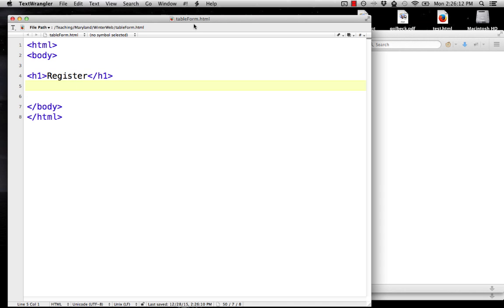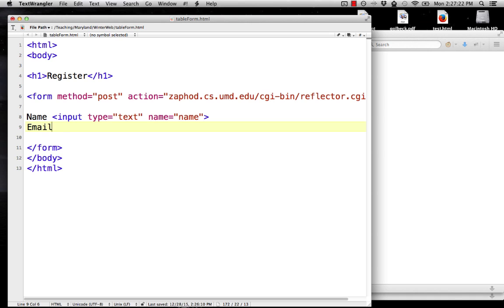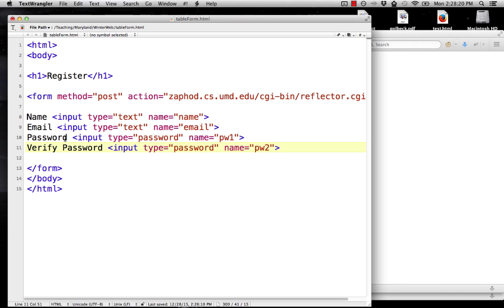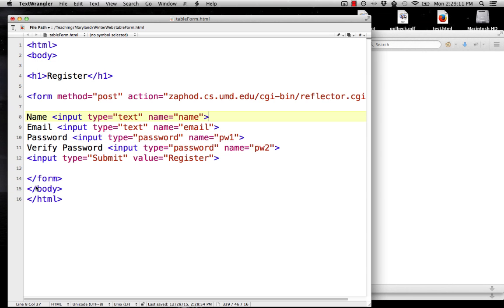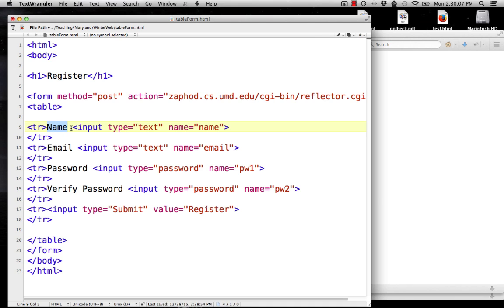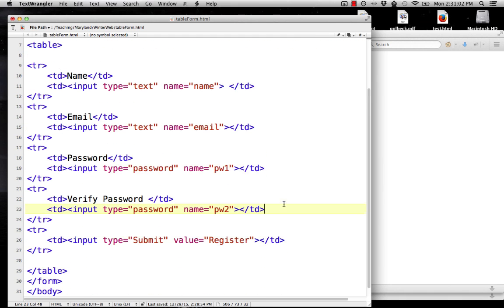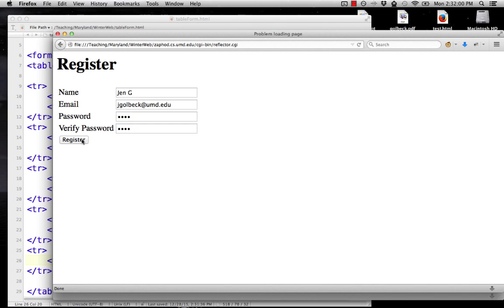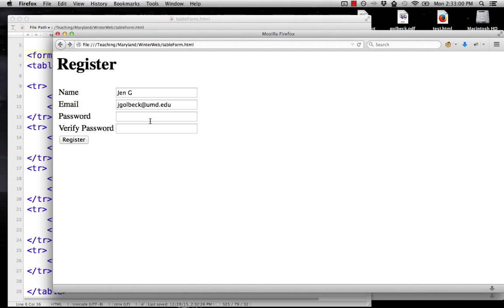Formatting Forms with Tables in HTML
How to use tables to format forms in html